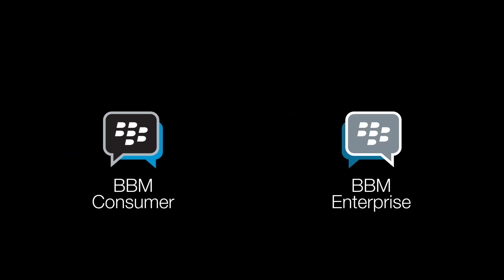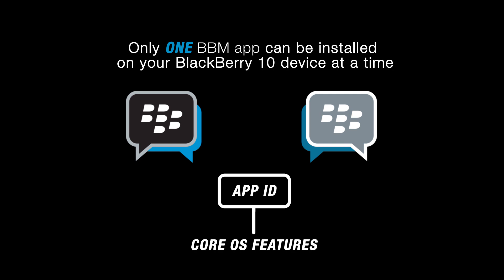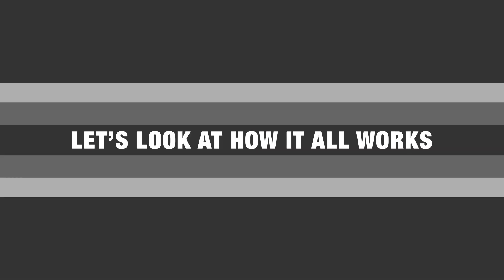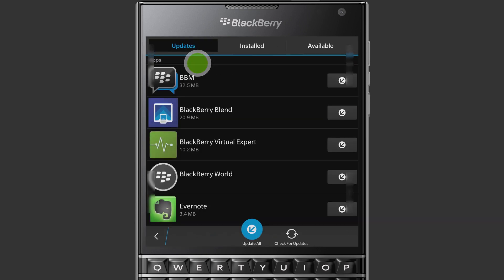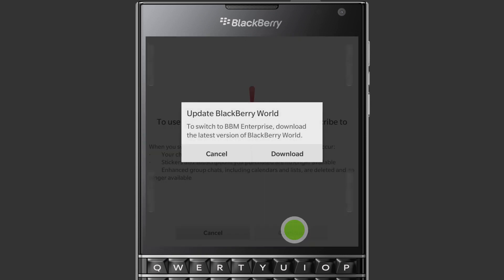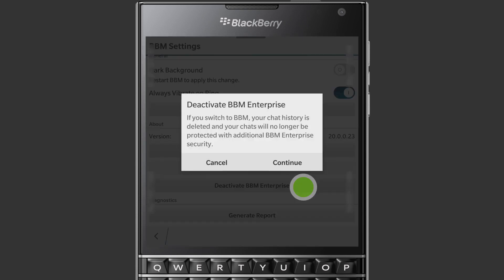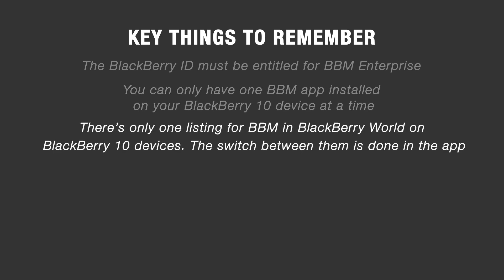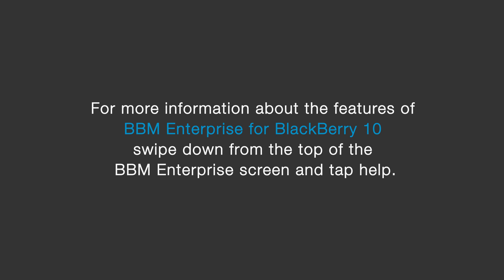BBM Enterprise for BB10 - Switching from Consumer to Enterprise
This video reviews the key things you need to know when you switch from BBM Consumer to BBM Enterprise. It also demonstrates the steps you need to perform to complete the switch and the steps you need to complete if you want to  switch back to the consumer version.